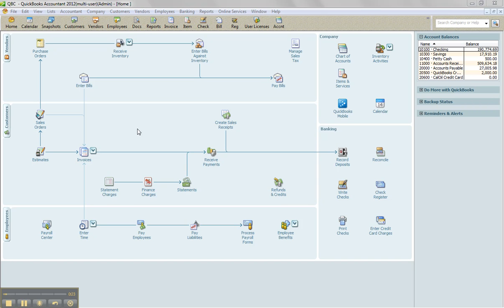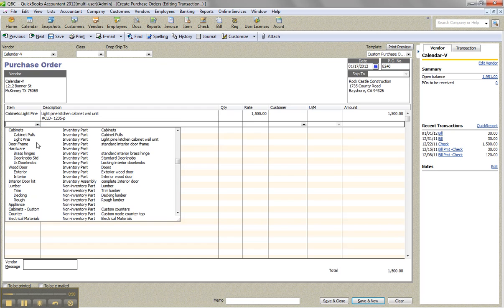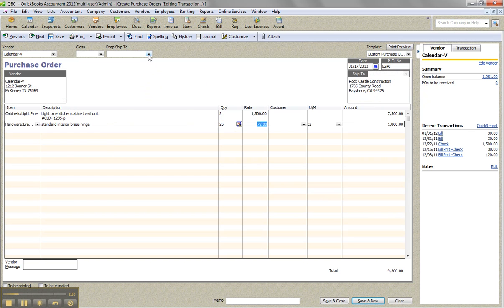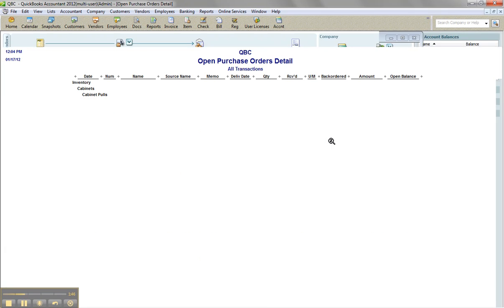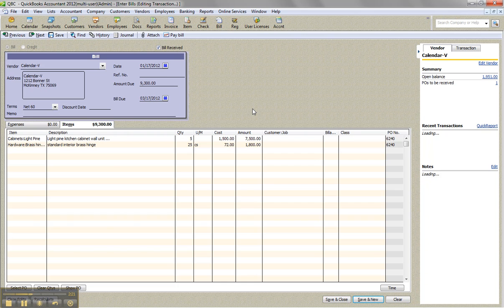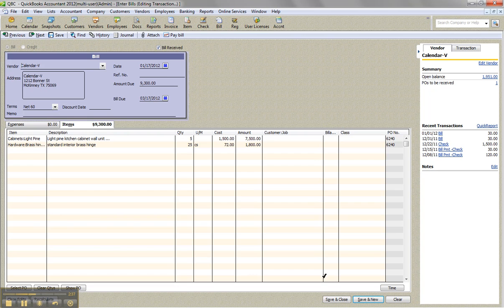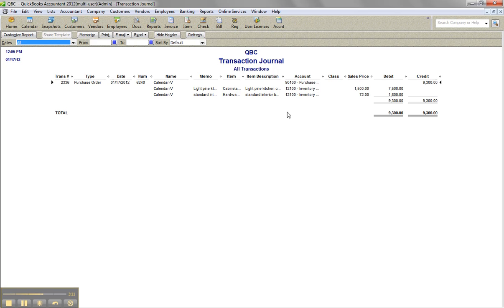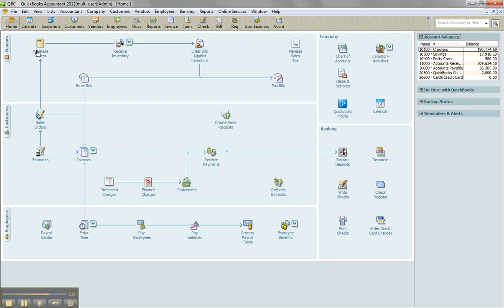The Nature of Purchase Orders in QuickBooks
How does the PO feature in QB work. Short video on this non-posting yet crucial transaction.